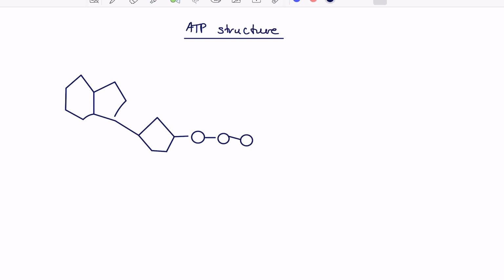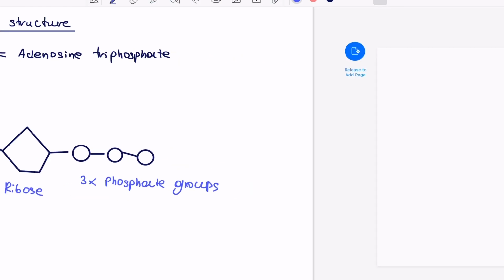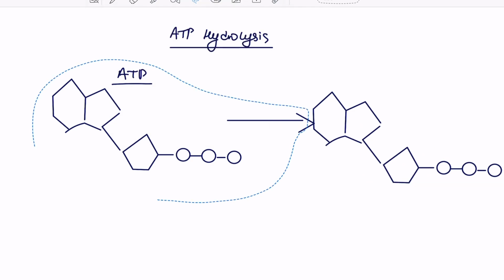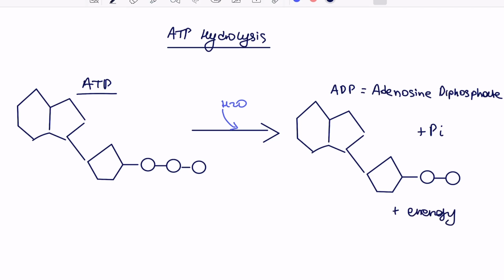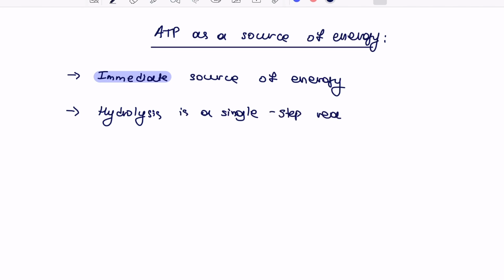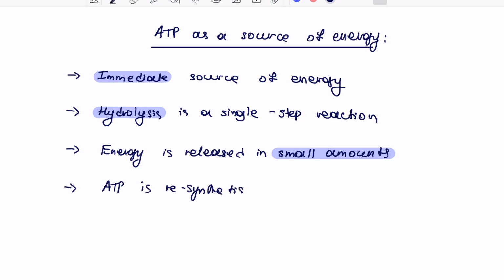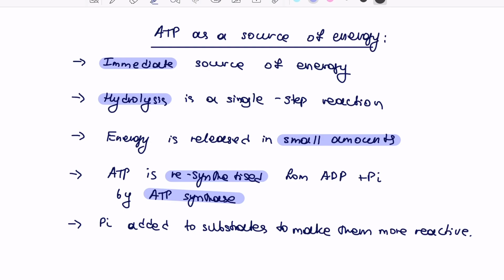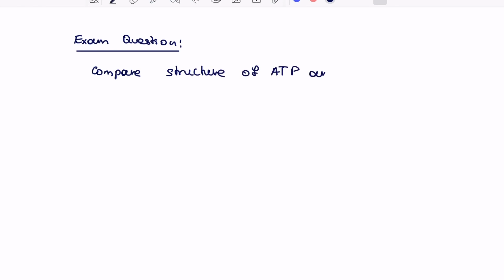ATP Structure & Function | Learn A-Level Biology in 5 minutes | AQA, OCR, Edexcel, WJEC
I summarise the key specification points you need to know to achieve top grades in A-Level Biology. These videos are as part of the A-Level Biology Masterclass series, which allows you to learn any topic in about 5 minutes. This video focuses on the ATP topic for A-Level Biology AQA, OCR Edexcel and WJEC. These videos should complement your own revision and studies.

About me:
I am a PhD graduate scientist from the University of Cambridge and an educational consultant helping students to achieve their full potential at every stage of their education.